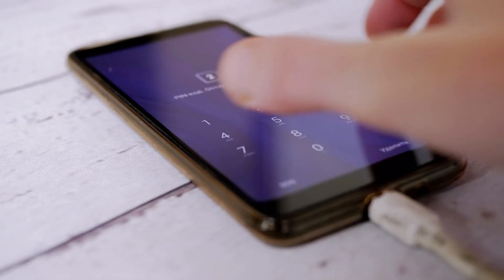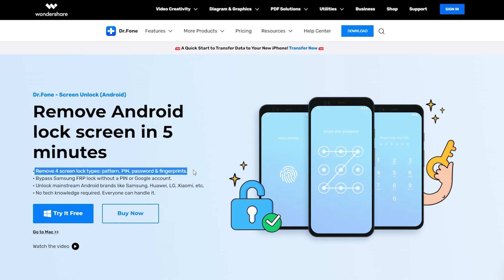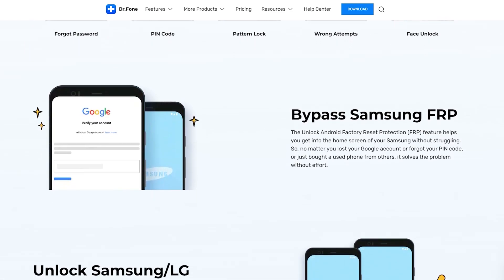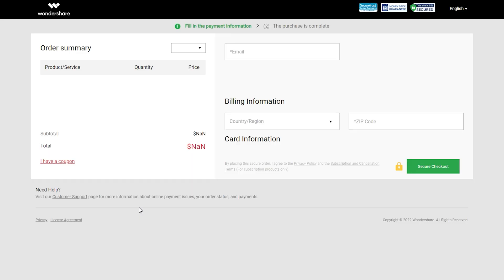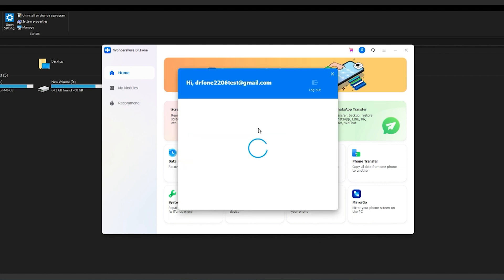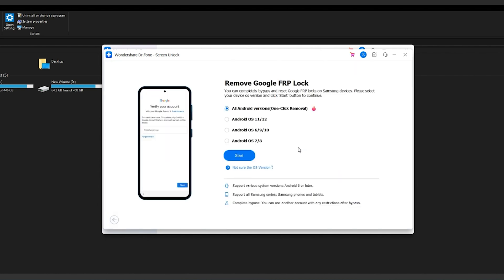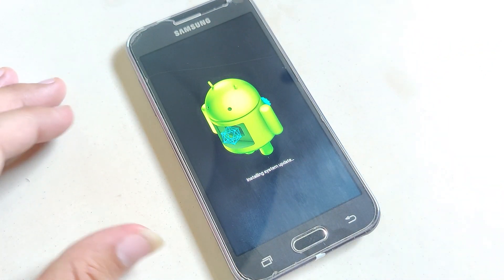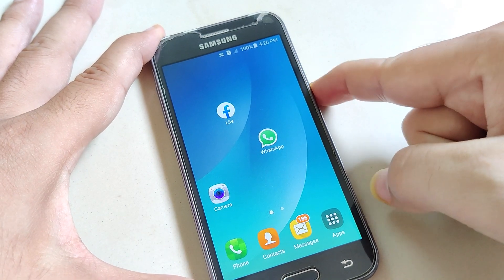How to Bypass Google Account? | Samsung FRP Bypass 2023 (All Samsung Bypass)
How to bypass Google Account? | Samsung FRP bypass 2023. Try Dr.Fone Screen Unlock Ways to Unlock Android Phone Forgot Password

FRP feature might trouble for those who somehow forget their Google Account ID and password. How to bypass google account on Samsung if you don't know the OS version? It's not difficult to know how to bypass Google Account. I will introduce a Samsung FRP Bypass Tool to remove Google FRP Lock, you can watch the video tutorial to get the tips.

Wondershare Dr.Fone - Screen Unlock (Android) Remove Android lock screen in 5 minutes
· Remove 4 screen lock types: pattern, PIN, password & fingerprints.
· Bypass Samsung FRP lock without a PIN or Google account.
· Unlock mainstream Android brands like Samsung, Huawei, LG, Xiaomi, etc.
· No tech knowledge required. Everyone can handle it.

The video will help you the following issues:
how to bypass google account on samsung
bypass google account samsung
how to bypass google account
samsung frp bypass
frp bypass samsung
frp lock removal
how to bypass samsung frp 2022
samsung google account bypass 2022
how to remove google account
all samsung bypass